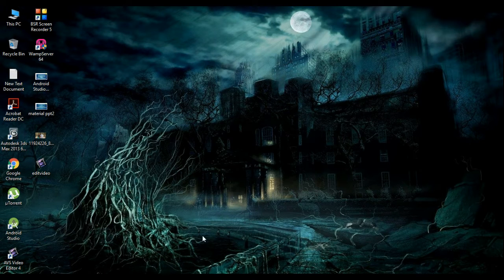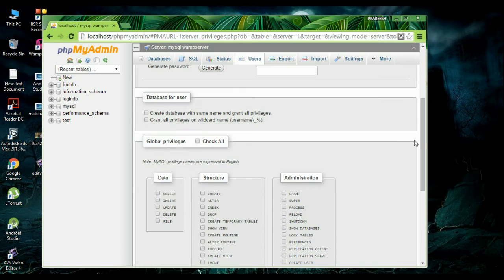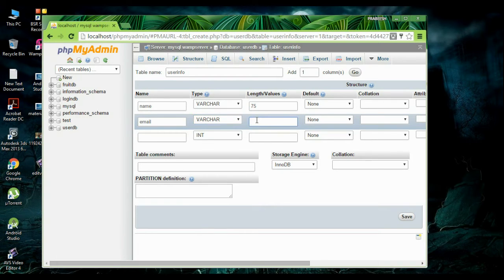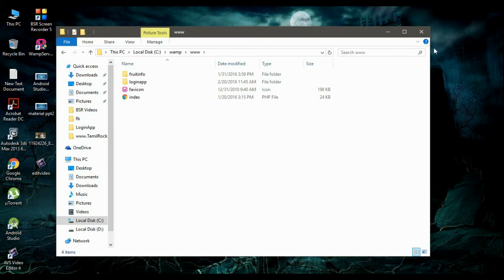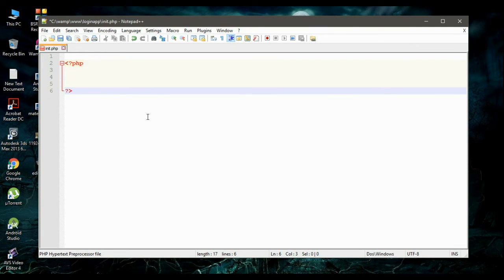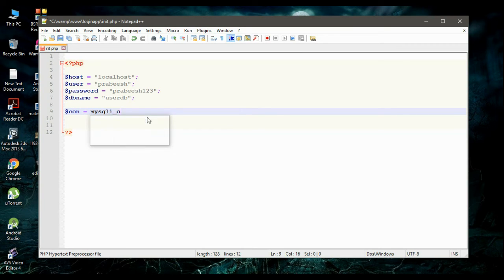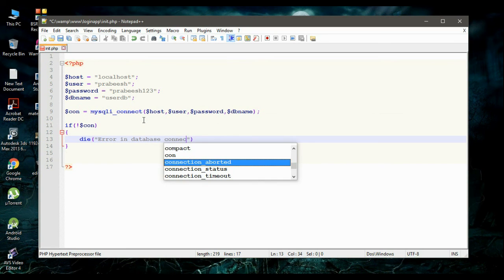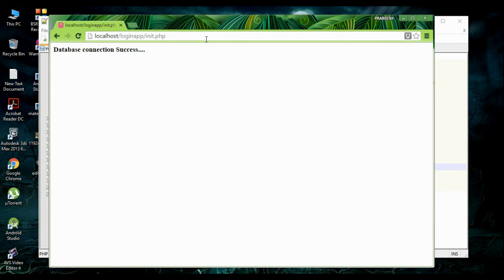Android Login/Register App with MySQL-02- Setting Up & Connect to Database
In this video we create the database in MySQL and create the php scripts for connect to the database.